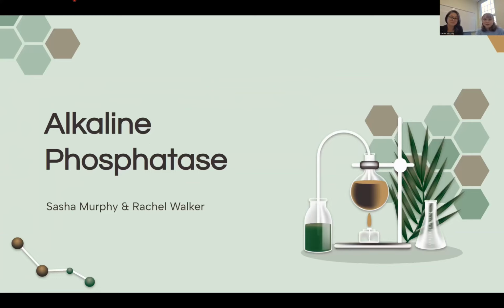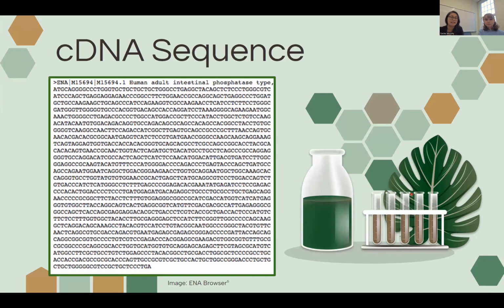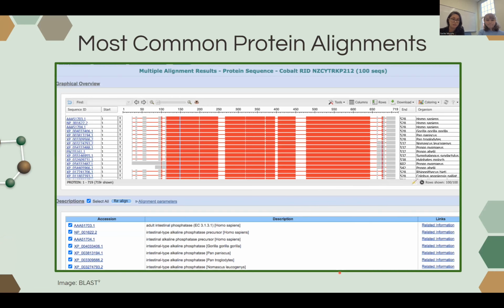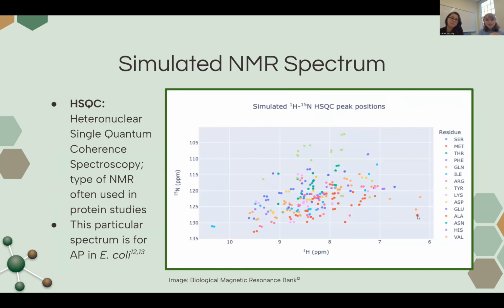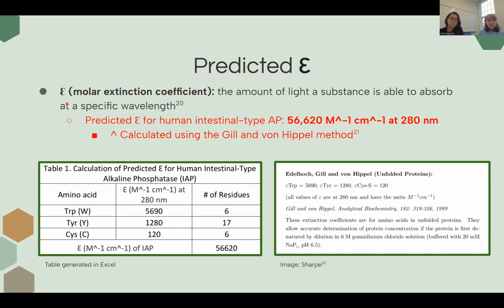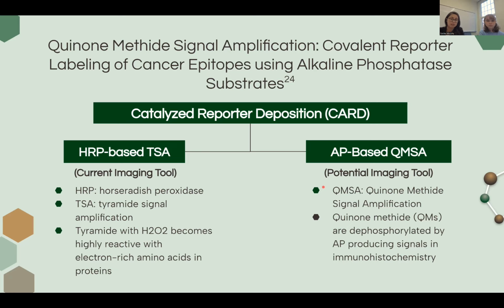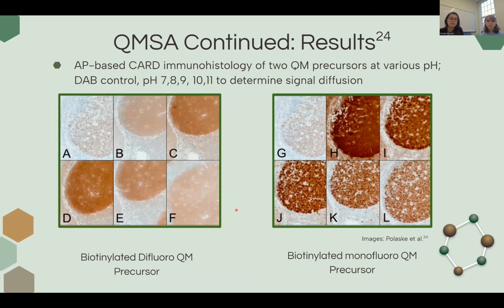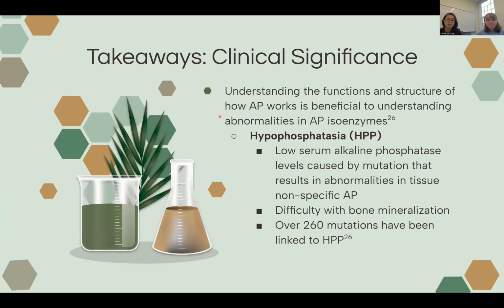Alkaline Phosphatase Webinar - Murphy & Walker